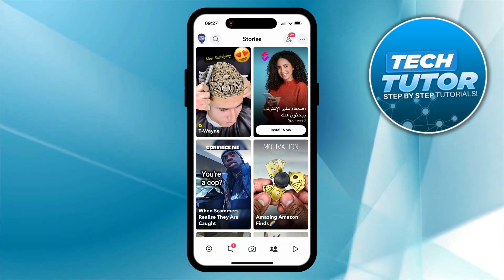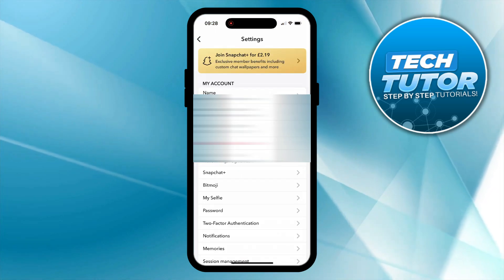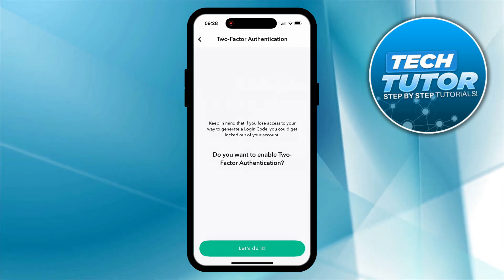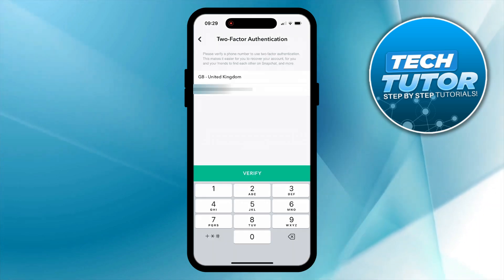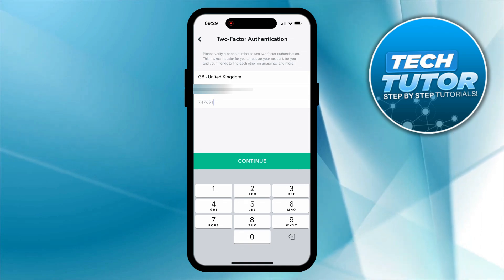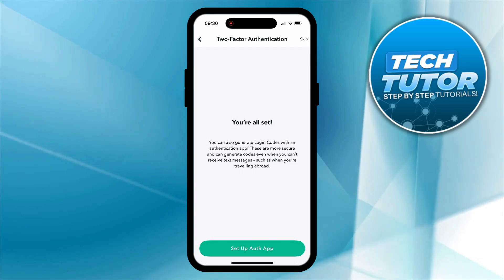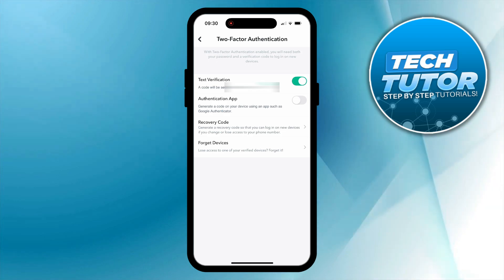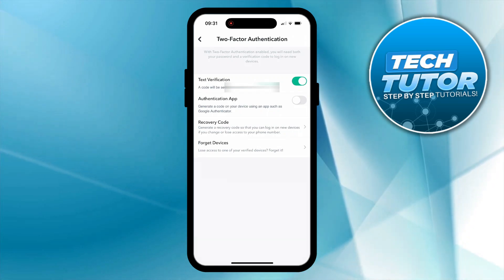How To Activate Two Factor Authentication On Snapchat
In this video, we’ll show you how to activate Two Factor Authentication (2FA) on Snapchat, ensuring your account stays secure from unauthorized access. We’ll walk you through the simple steps to enable this essential security feature, explaining why it’s crucial for protecting your personal information. Whether you’re a new user or just looking to enhance your account security, this tutorial has you covered.

 ✨Recommended VPN: ✨

Thanks!